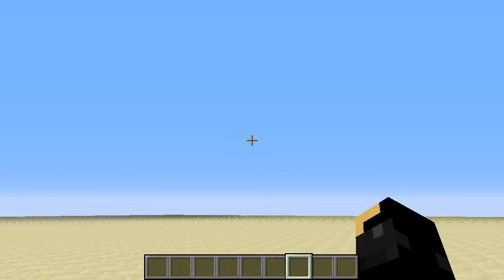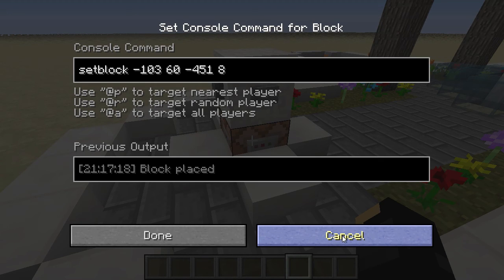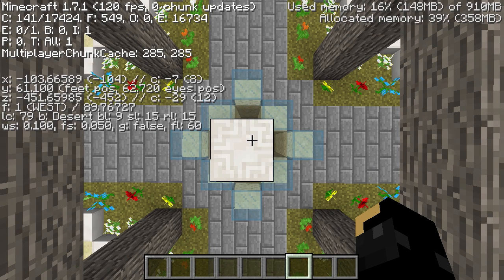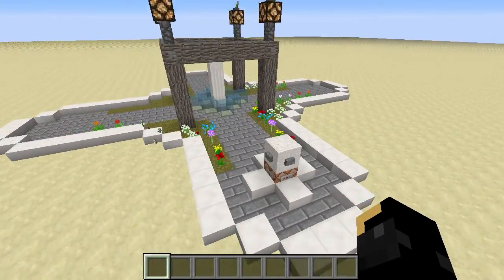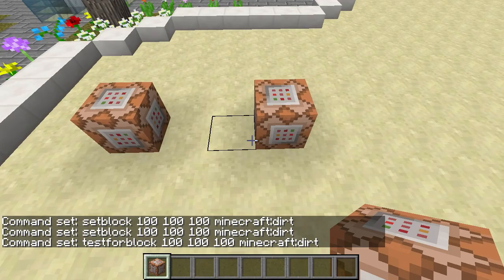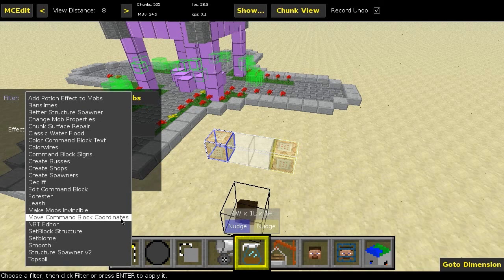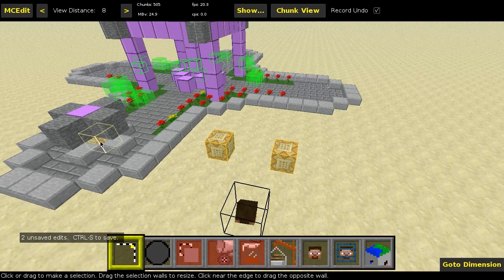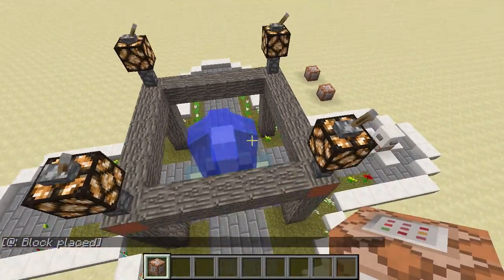Minecraft: Fix Command Block Coordinates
How to bulk change or fix command block coordinates using a modified version of SethBling's MoveCommandBlockCoords filter, now with setblock and testforblock support!

Credit to SethBling for the original filter!